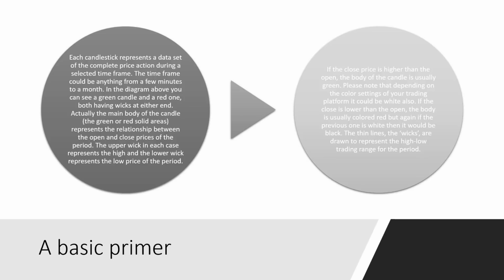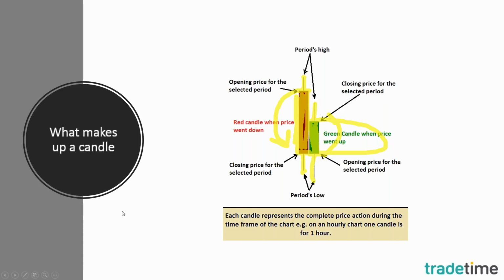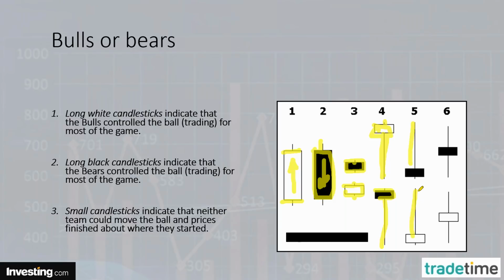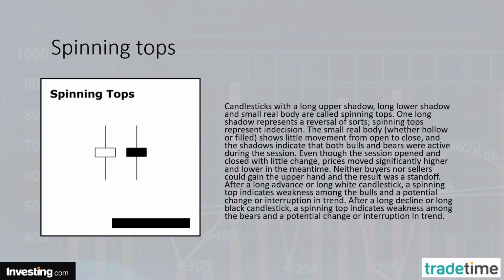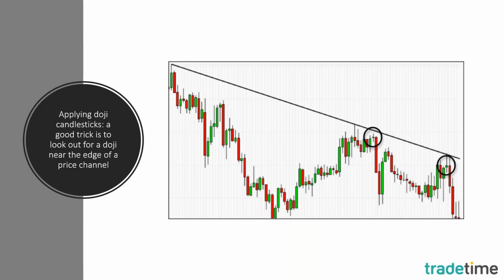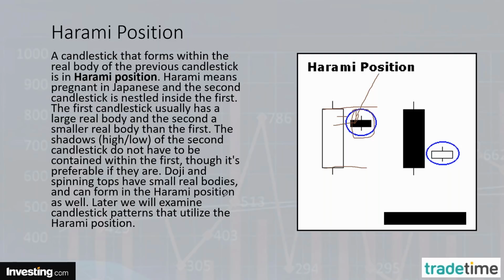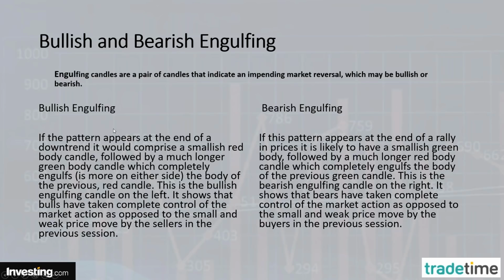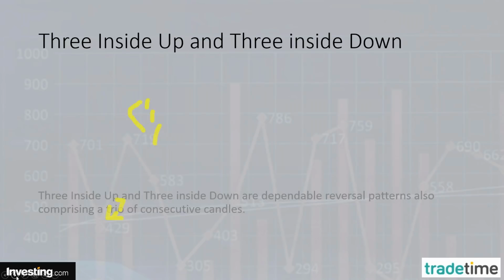Japanese Candlestick Trading for the Beginner with Barry Norman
Japanese candlesticks are not about the greens and the reds, but about the shape, size and position of each candlestick. It is a truly great trading system and charting method, but you need to learn how to read the charts and understand what the candlesticks are telling you.

Get started with this class in the basics. Whether you are trading CFDs, Forex or Bitcoin this is where you need to begin.